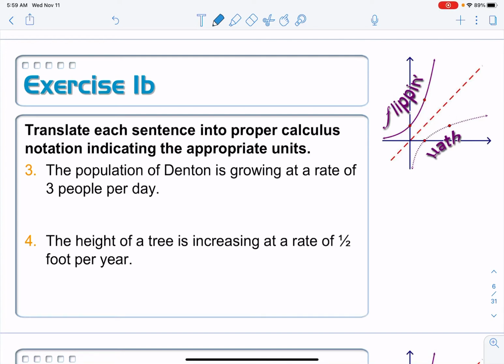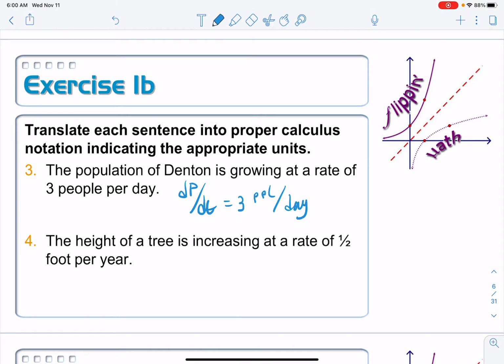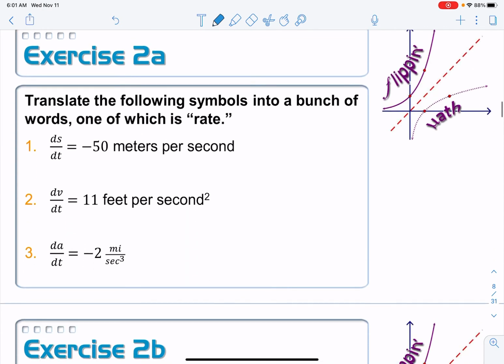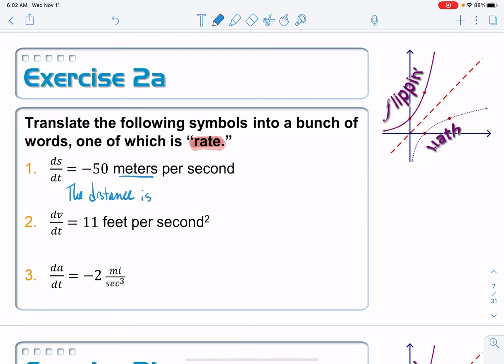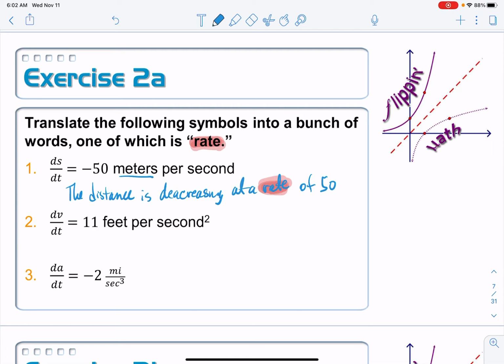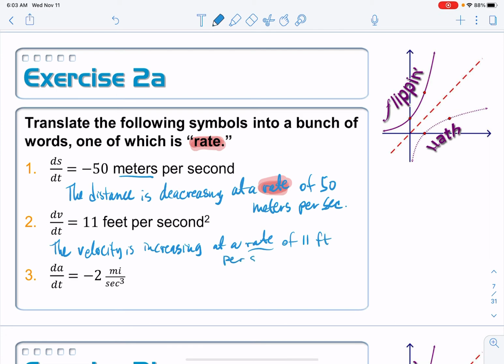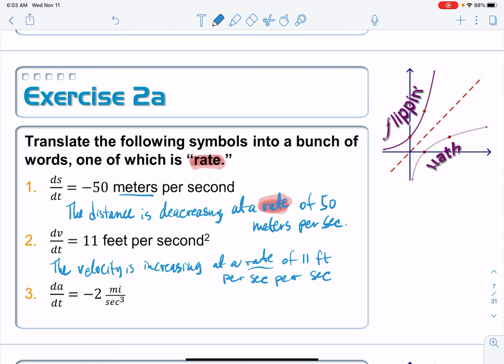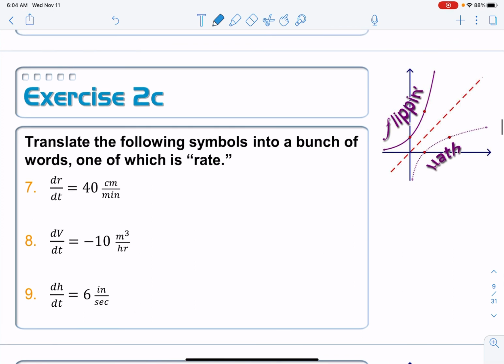3-10: Related Rates, 01c